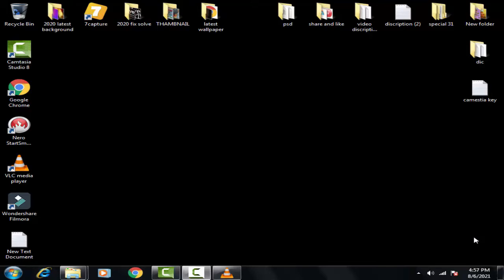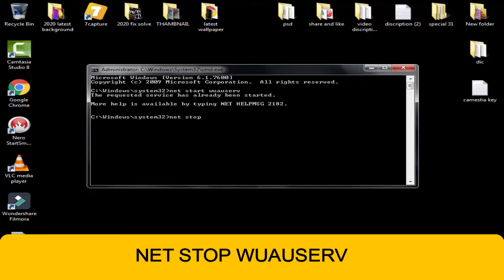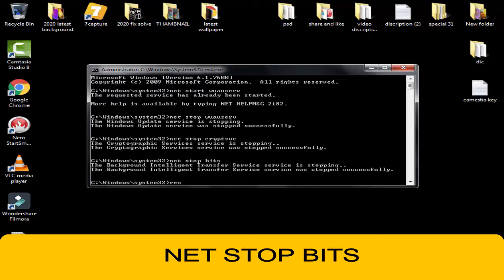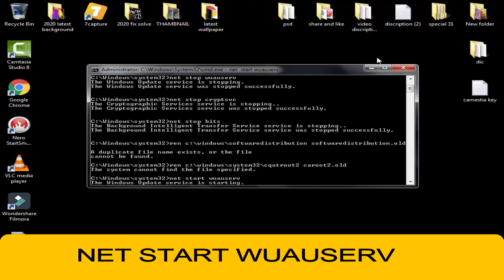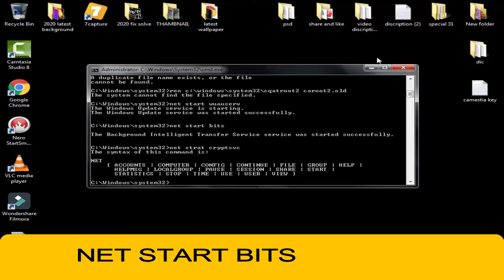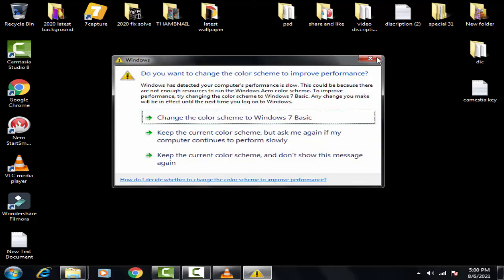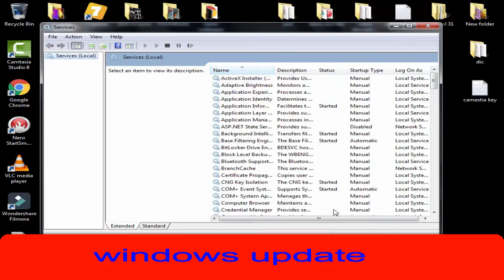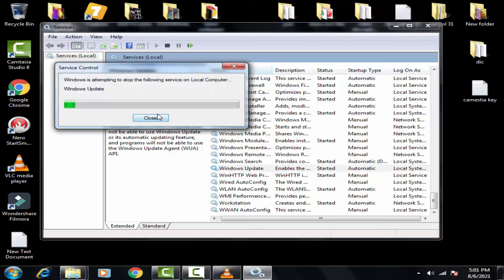How to Fix error code 0x80240031 in Windows 10 Update Error [2021 best method] 100% working solution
IN this video i have showed how you can easily fix the error code  0x80240031   by following few step by your self with the help of the command prompt menu just have to write some command and your problem will be fix by your self thankyou for watching the video hope you like it

note